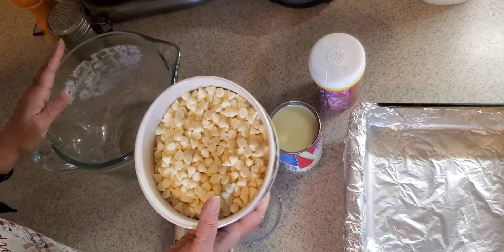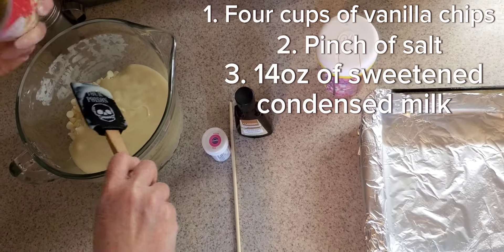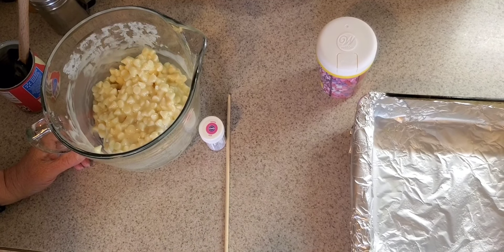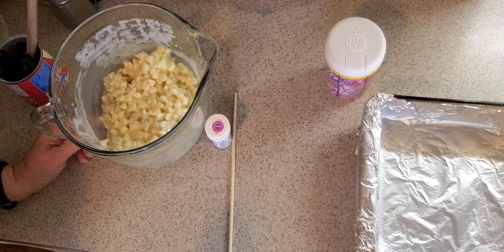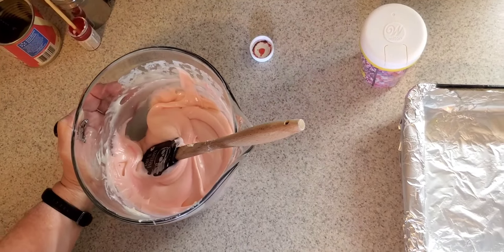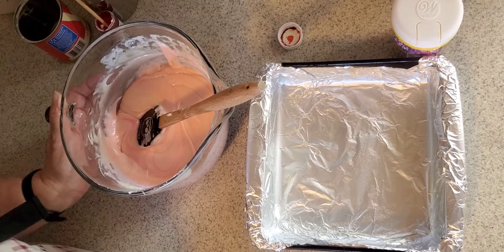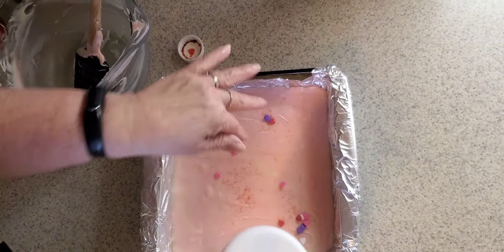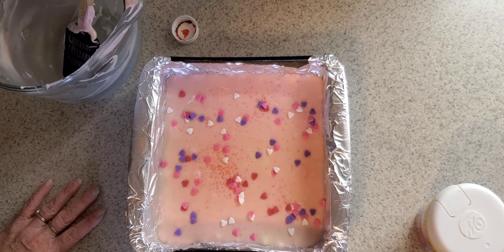Quick Valentine's Fudge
Quick and easy Valentine's Fudge is the perfect treat to make for your Valentine.  A sweet, yet not overly sweet simple treat that can be really modified to suit any holiday or occasion!!! Enjoy this special treat!  If you would like the printable PDF version of this recipe you can find it here: